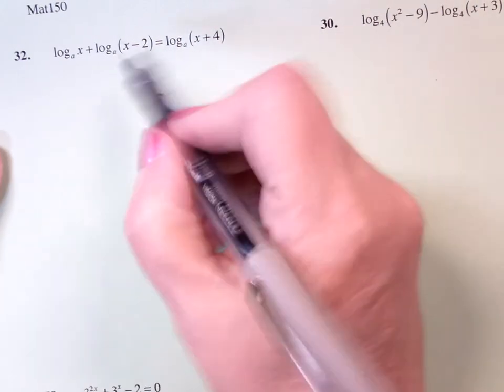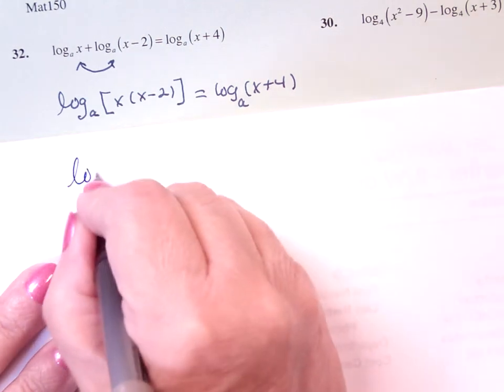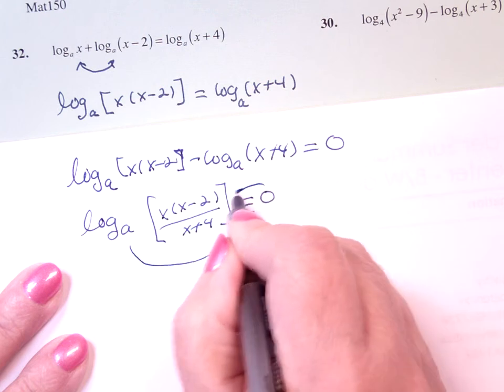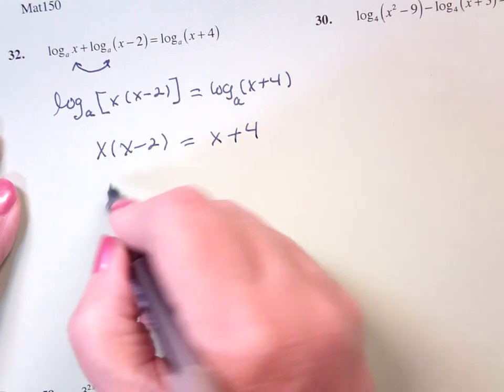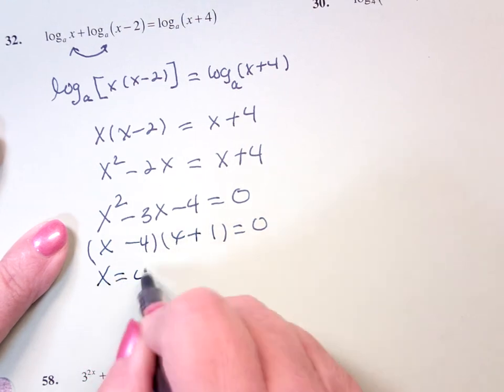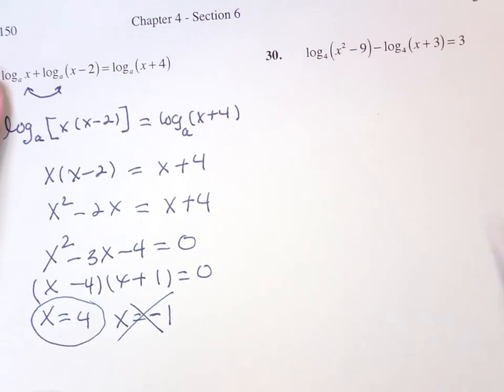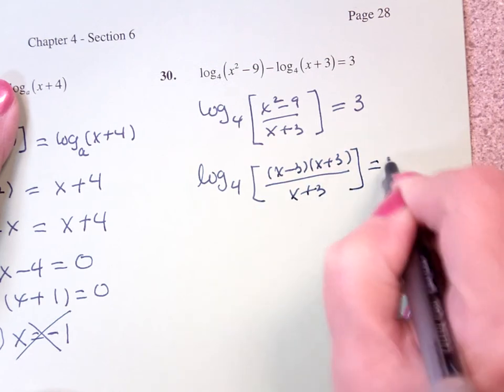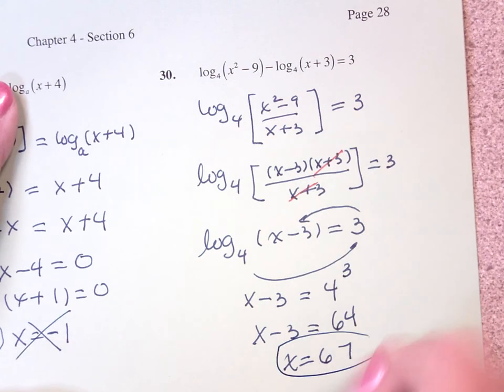150 4 6 page 28 1